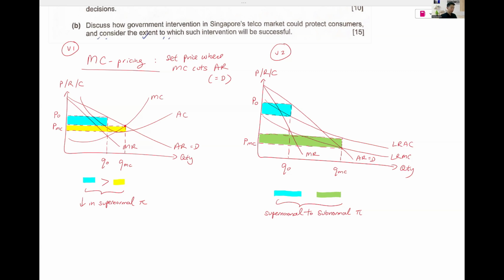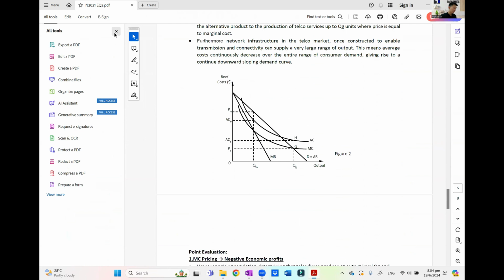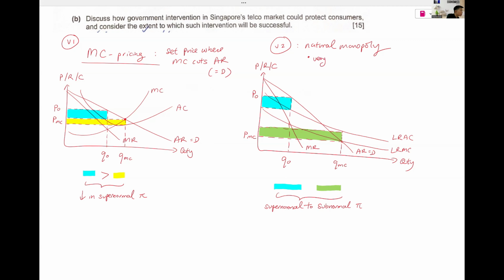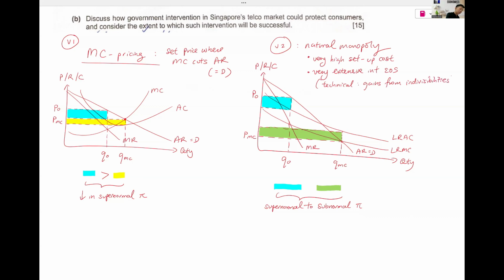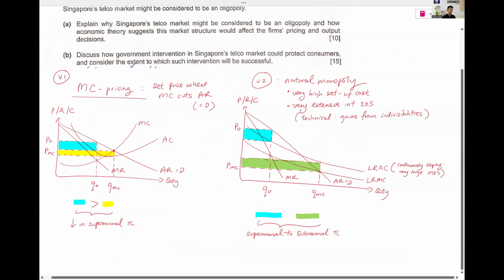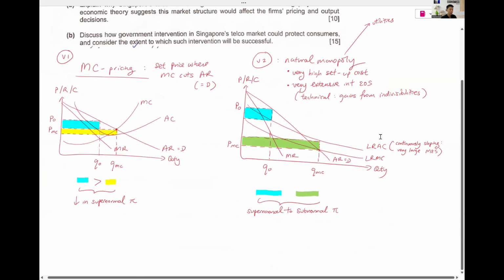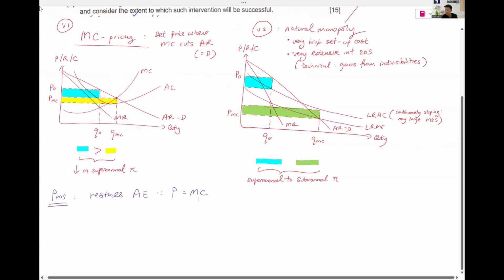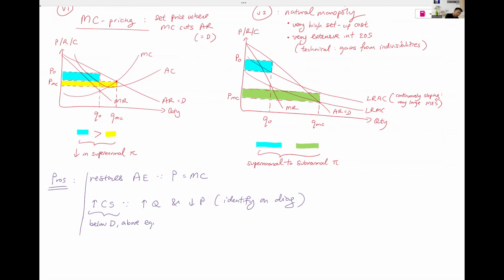A Level Econs Tuition - MC Pricing (Part 2)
A Level Economics Tuition - MC Pricing (Part 2)